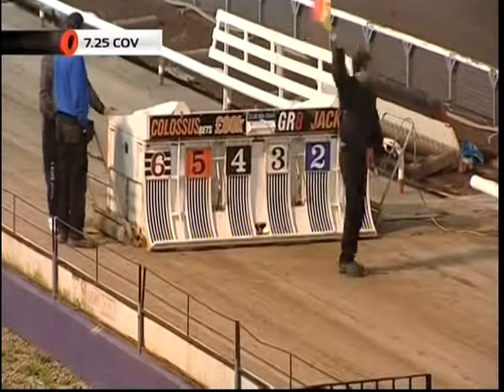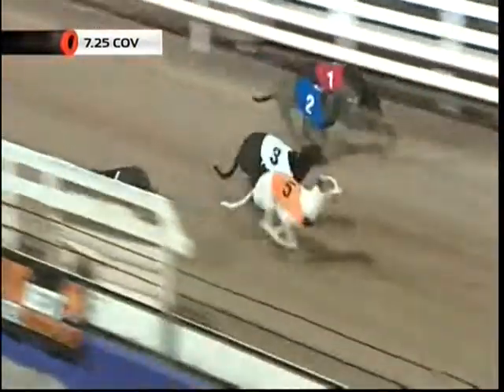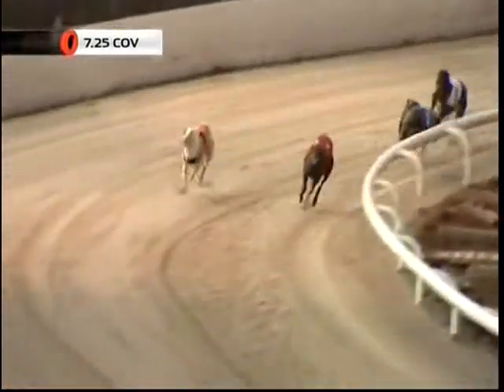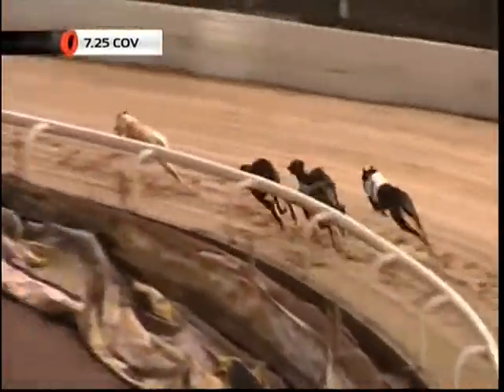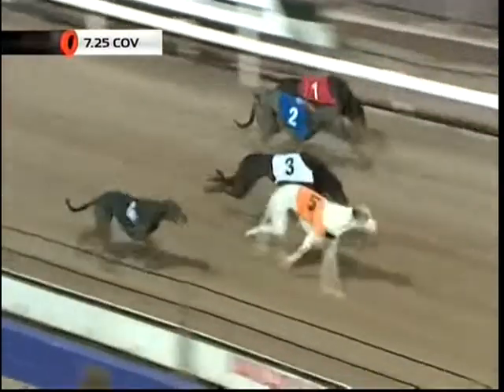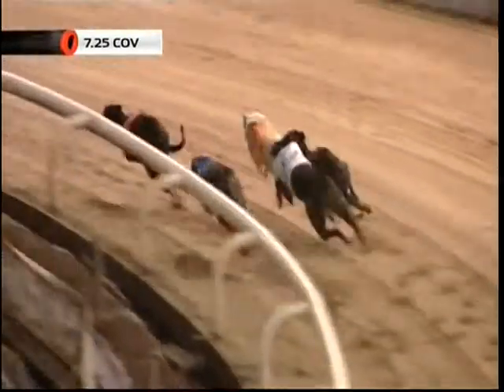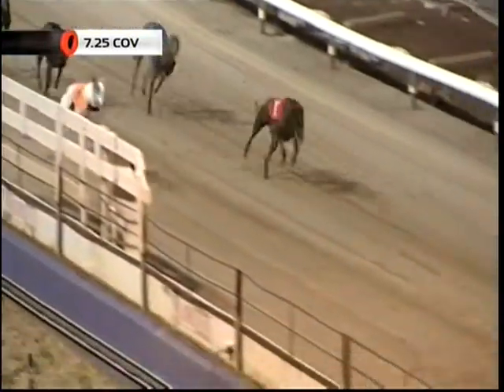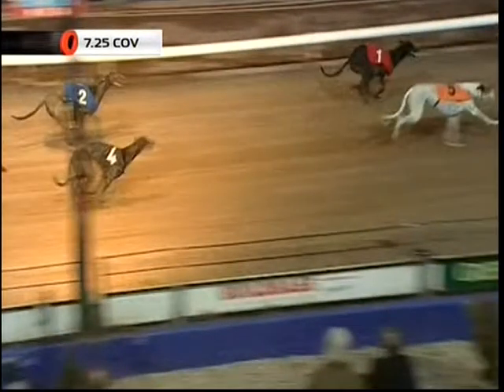T1 Droopys Stig Coventry 18/09